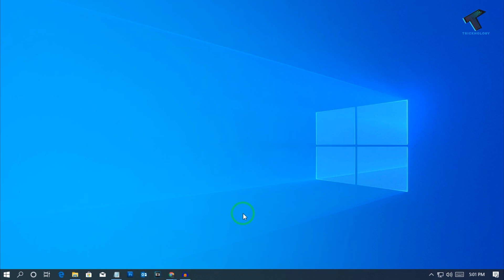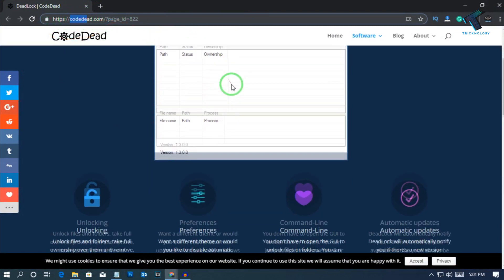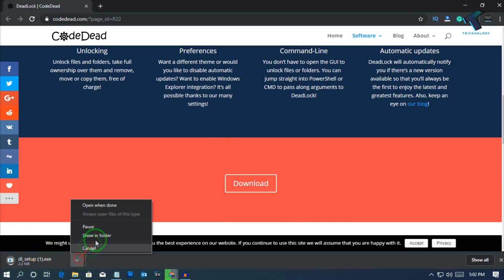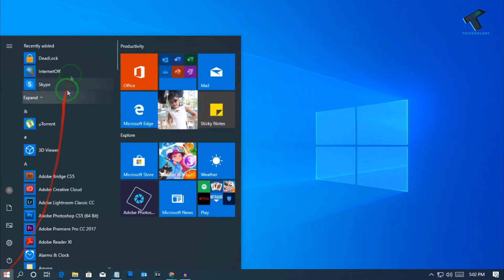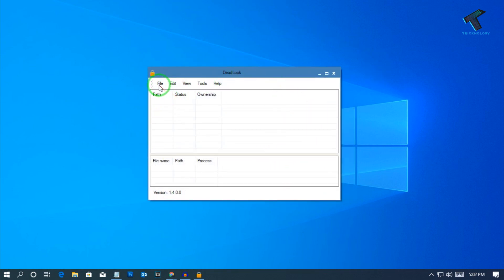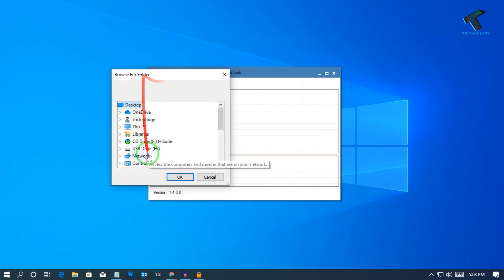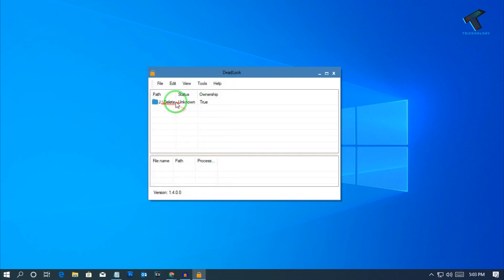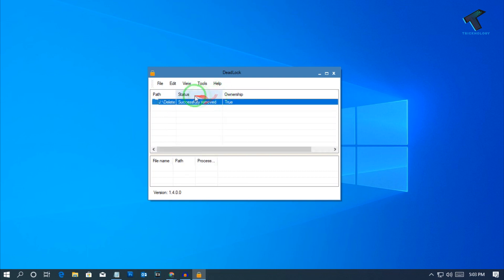How to Delete Undeletable Access Denied Folder and Files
In this video, I will show you guys how to delete undeletable access denied folders or files from your Windows 10 computer.